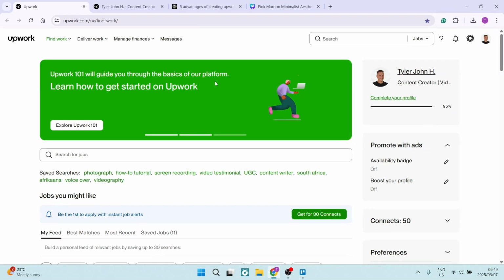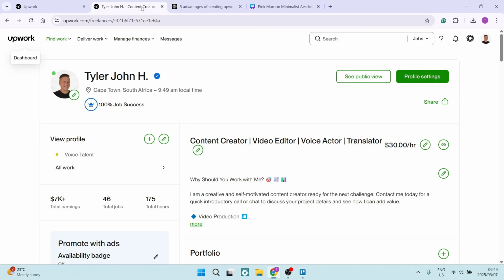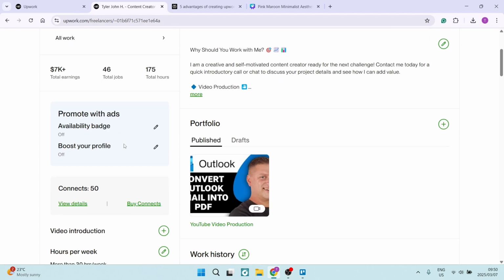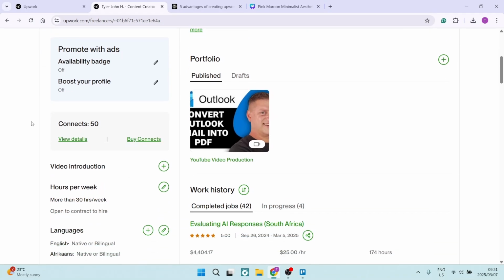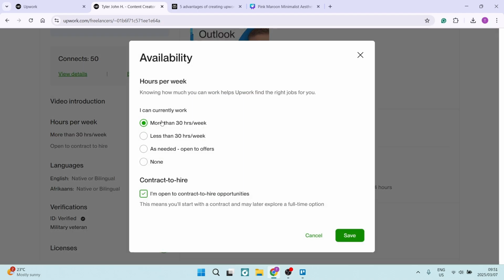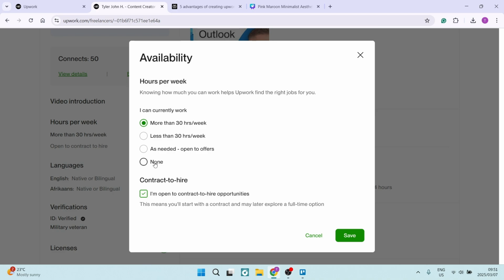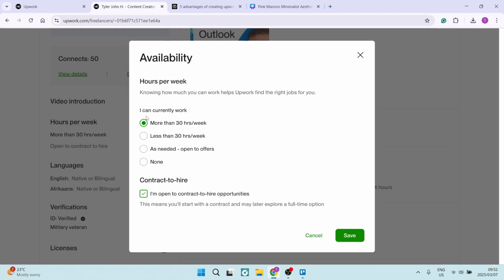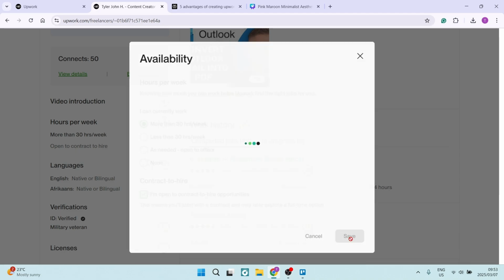The One Secret Hack to Managing Availability on Upwork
Tired of clients reaching out when you’re not available or missing opportunities because you forget to update your schedule? This quick tutorial will show you how to change your availability on Upwork like a pro! Learn how to toggle between availability settings, adjust your schedule, and control when clients can find and hire you. Whether you're working part-time, juggling multiple projects, or just want to ensure you don’t miss out on high-paying opportunities, this video has got you covered. By the end, you’ll know how to keep your profile looking active, professional, and perfectly tailored to your preferences. Don’t miss out—optimize your Upwork availability today!